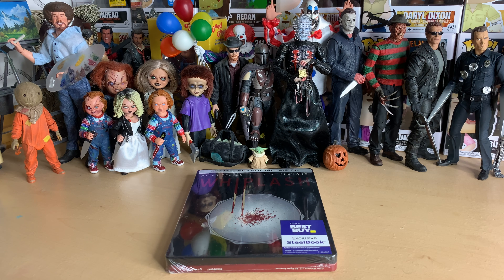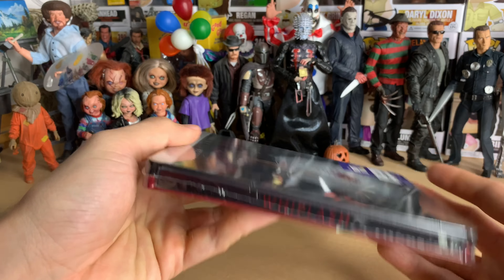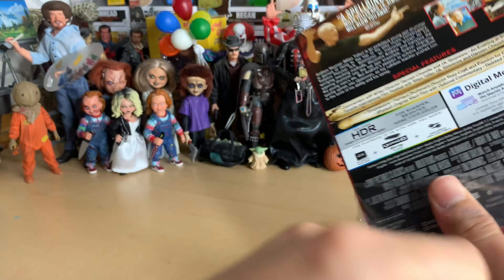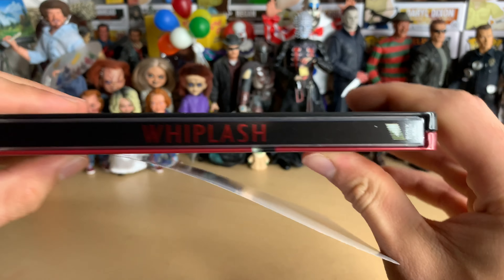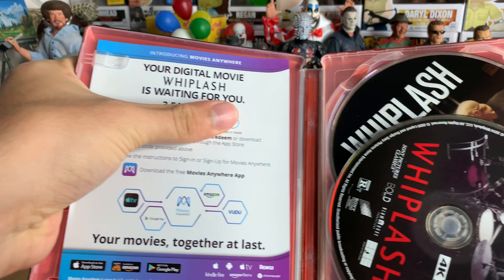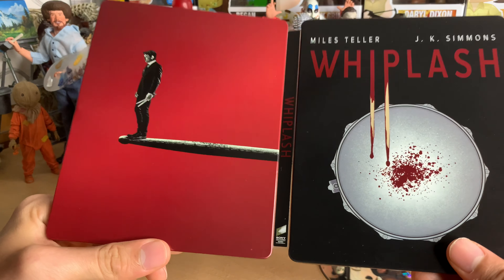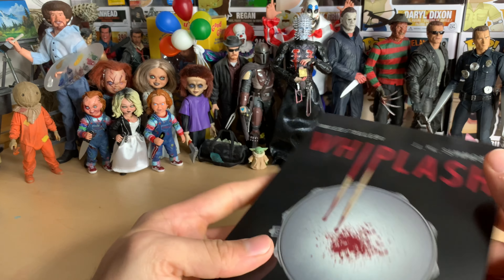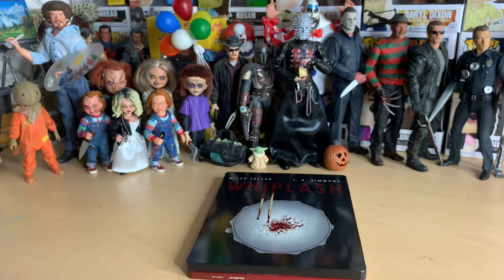Whiplash - Best Buy Exclusive 4K Ultra HD Blu-ray SteelBook Unboxing